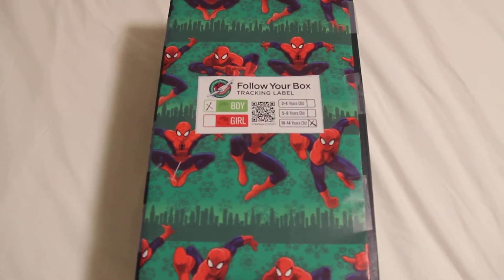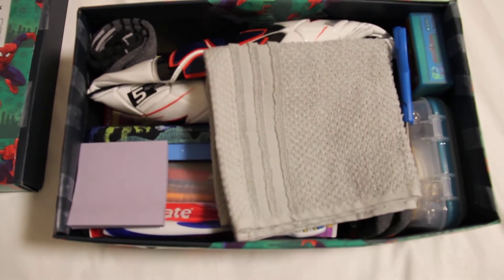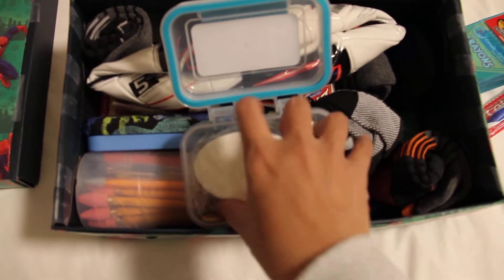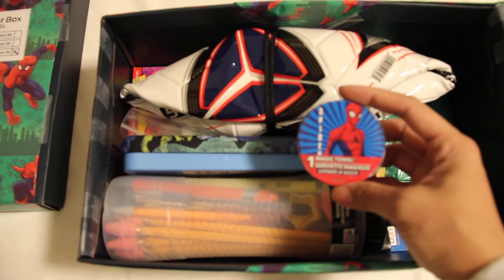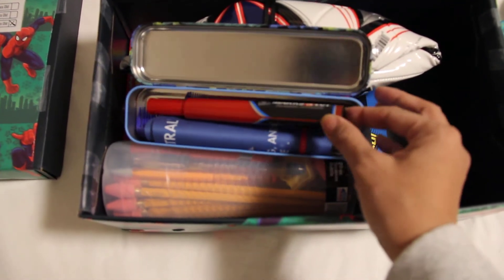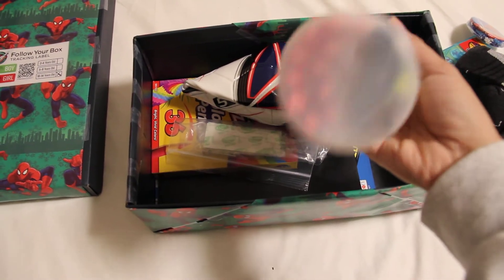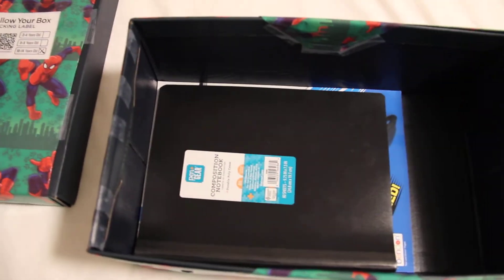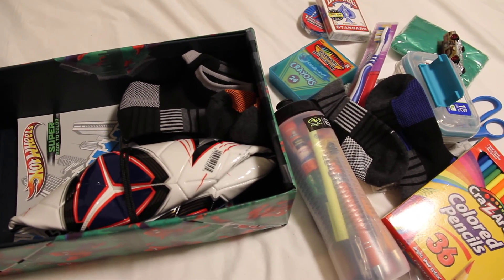Operation Christmas Child | 2019 Shoebox | Boy 10-14 | Soccer Ball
Operation Christmas Child unboxing video. Inside the box is the "wow" gift of the soccer ball, school supplies, and personal hygiene items.  Not included, but I added before dropping off the box, a Spider man reusable bag for the boy to carry his new goodies, chap stick, and a rubber ducky for fun.